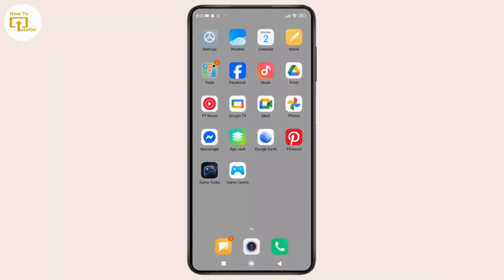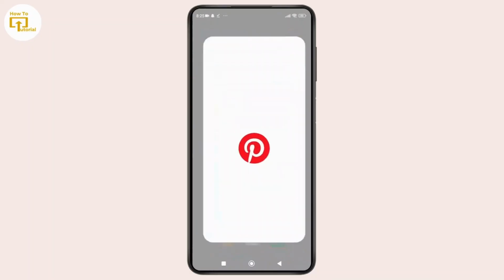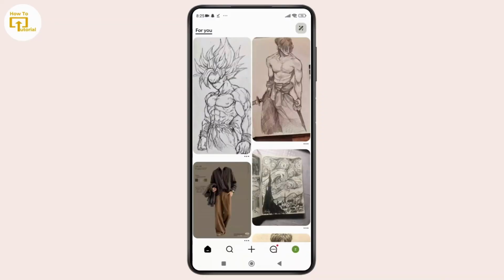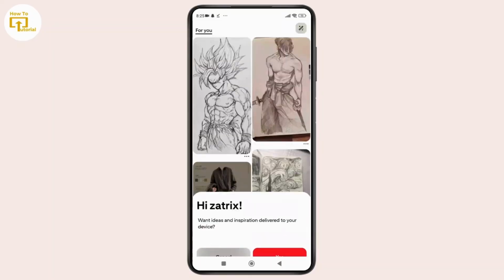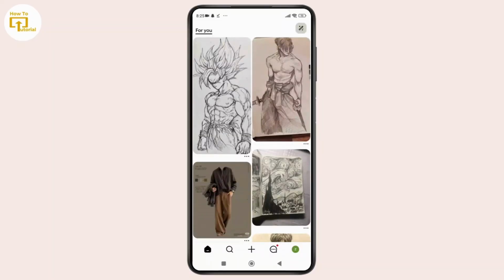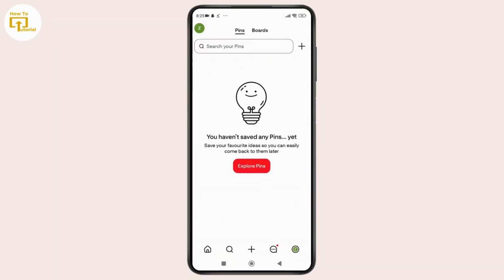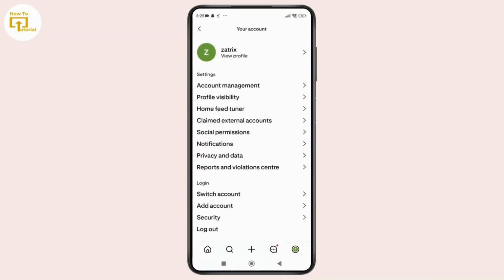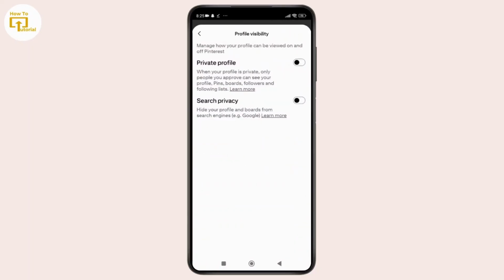How to Make Your Pinterest Account Private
How to Make Your Pinterest Account Private @LoginHelps
Want to keep your Pinterest profile private? In this quick tutorial, learn how to make your Pinterest account private step-by-step using the mobile app. Follow along to protect your pins and personal info from public view. Ideal for those seeking more privacy on Pinterest in under 1 minute.

🔹 Chapter Timestamps:
00:00 - Introduction
Learn how to make your Pinterest account private in under a minute.

00:08 - Open Pinterest App
Launch the Pinterest app and log in to your account.

00:15 - Go to Profile
Tap the profile icon at the bottom right of the screen.

00:22 - Access Settings
Tap the profile icon on the top left to enter settings.

00:28 - Tap Profile Visibility
Navigate to “Profile Visibility” in the settings menu.

00:35 - Enable Private Profile
Toggle on the “Private profile” option to hide your activity.

00:42 - Confirmation
Your Pinterest account is now private.

01:00 - Outro